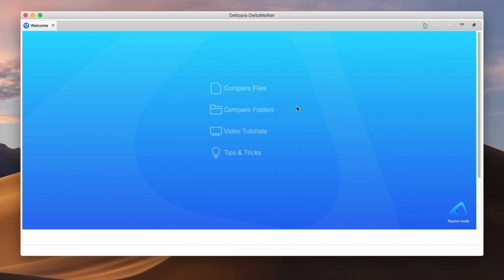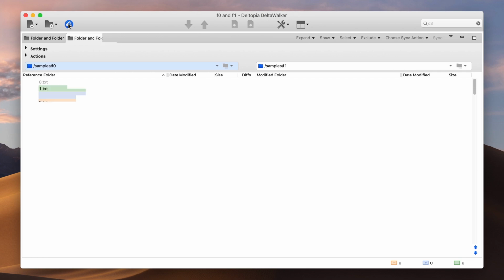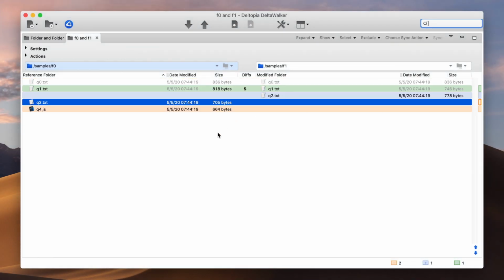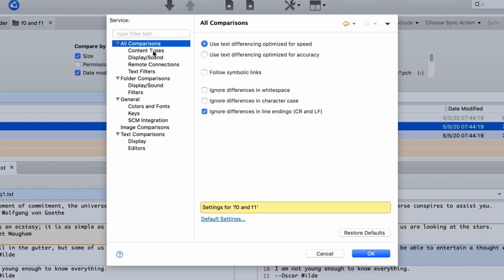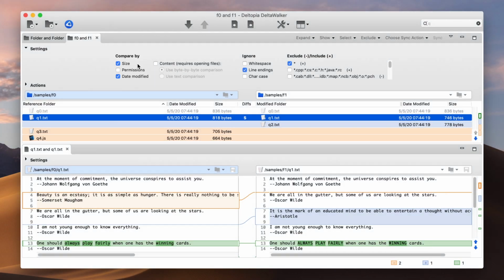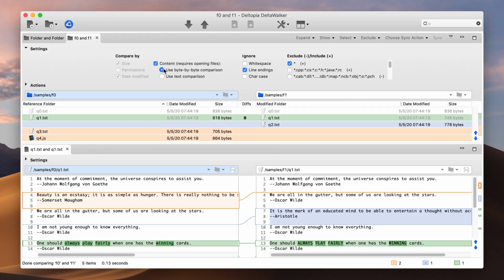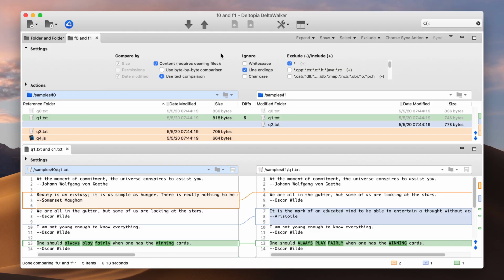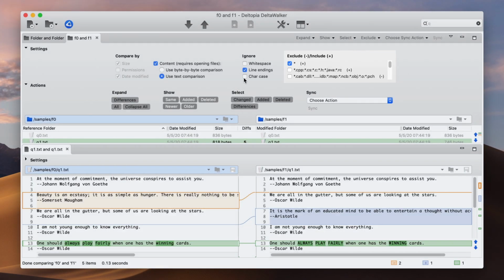DeltaWalker: Comparing Folders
This is a tutorial on how to compare folders in DeltaWalker.